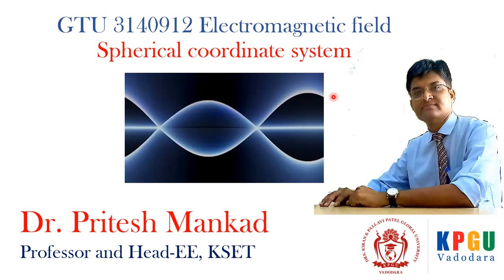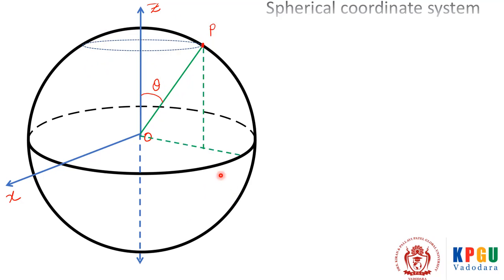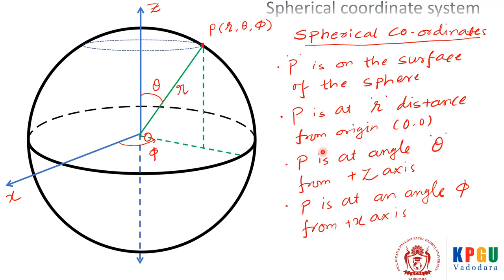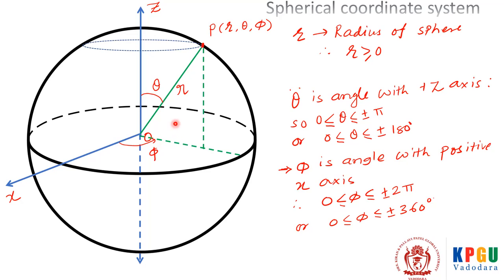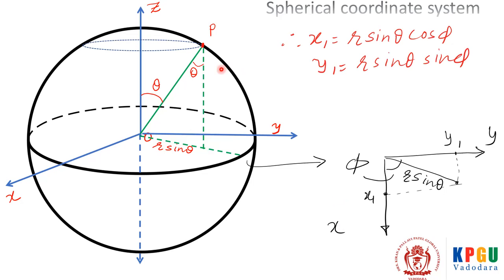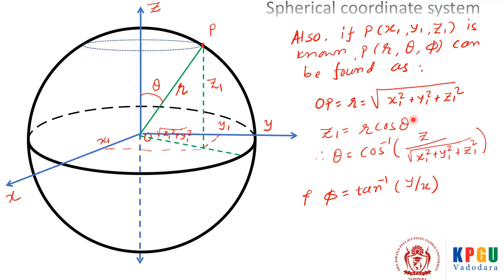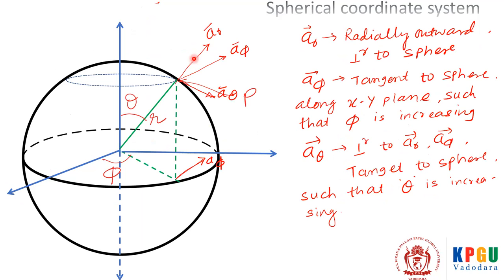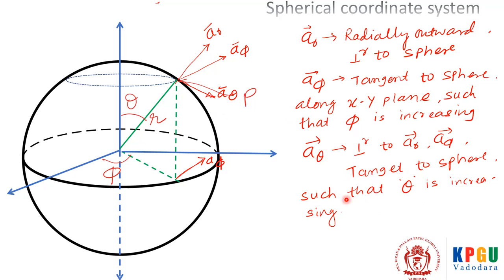GTU 3140912 Spherical coordinate system for Electromagnetic field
This video is for quick understanding of Spherical coordinate system for GTU 3140912 Electromagnetic field. It is for beginners.